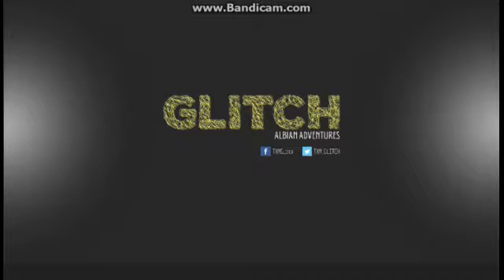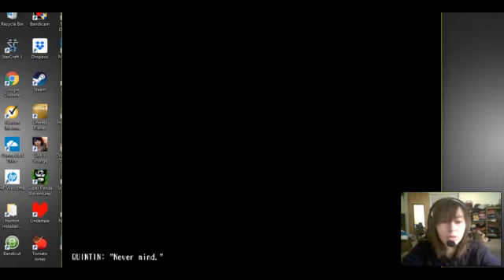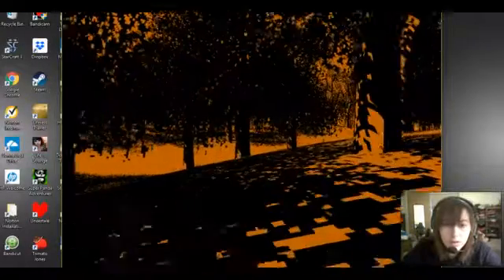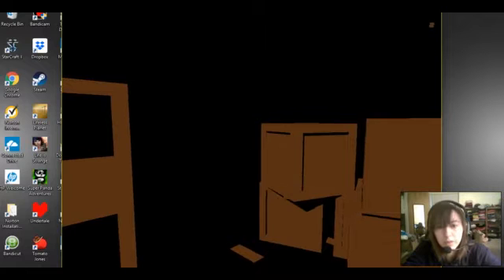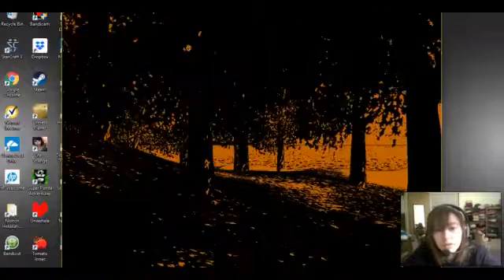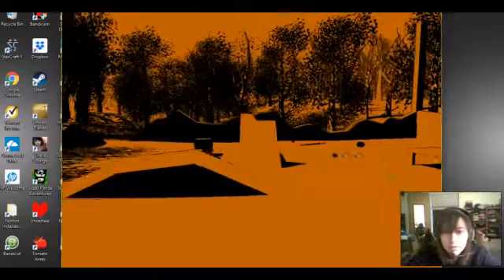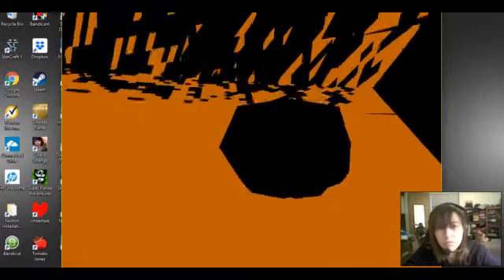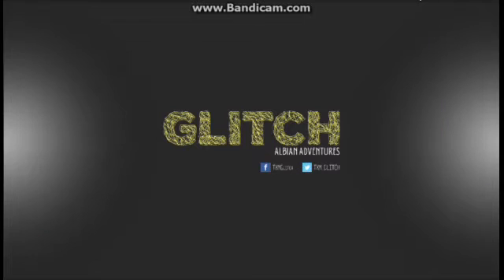The Music Machine ¦ 1 ¦ You Don't Really Want to Kill Me